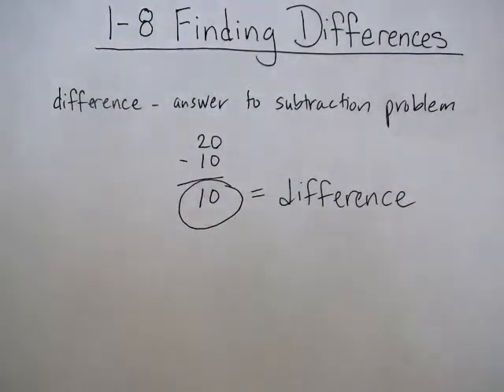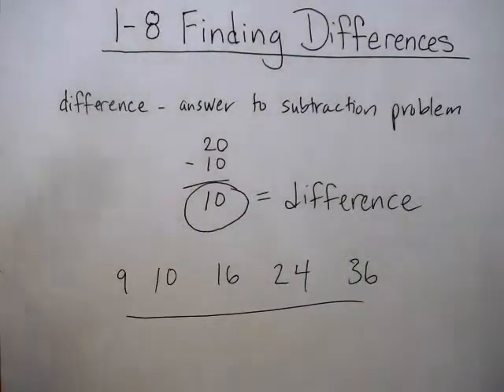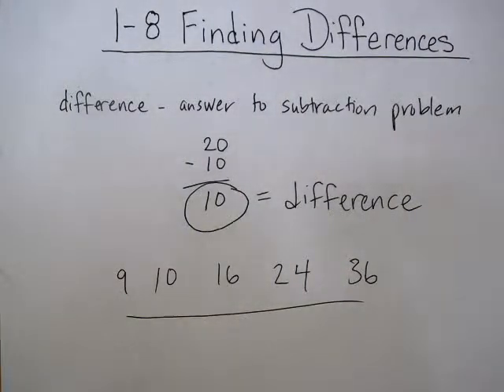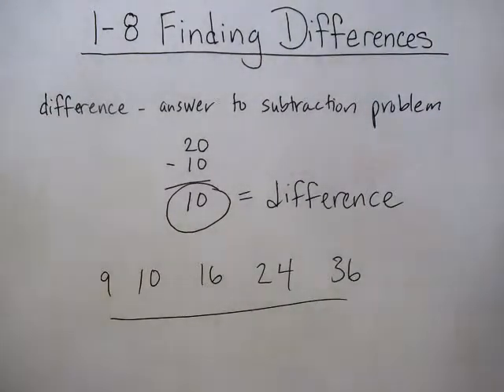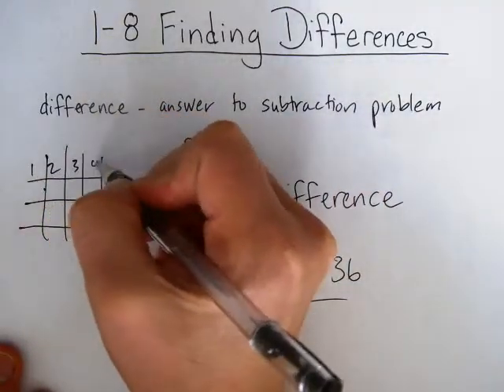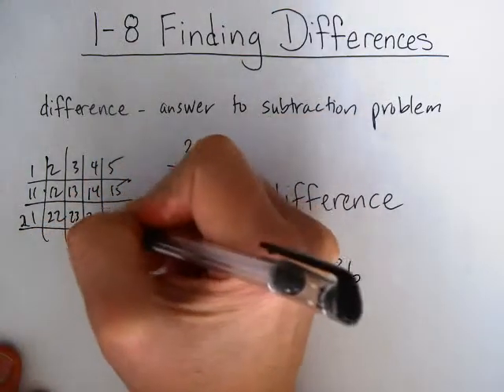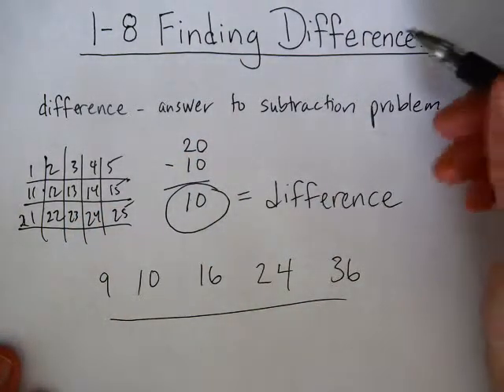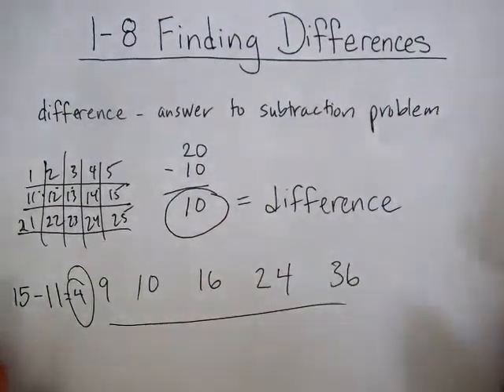Everyday Math Parent Help Video 1 8